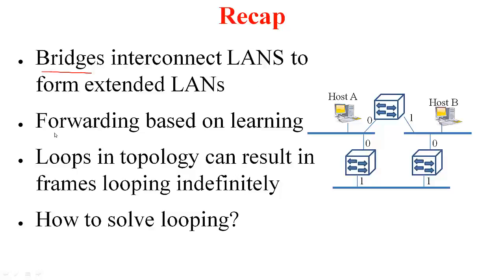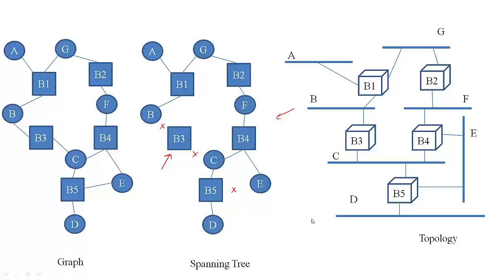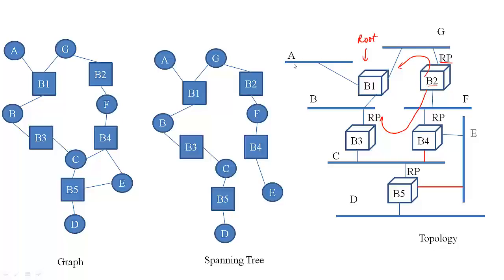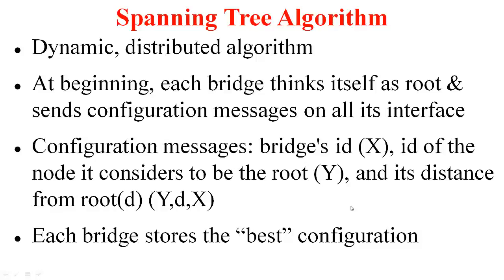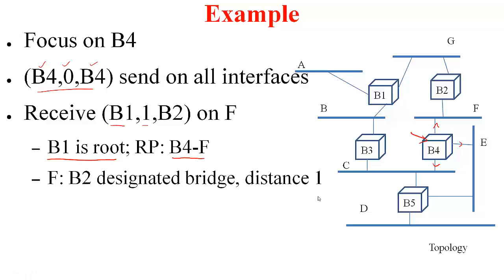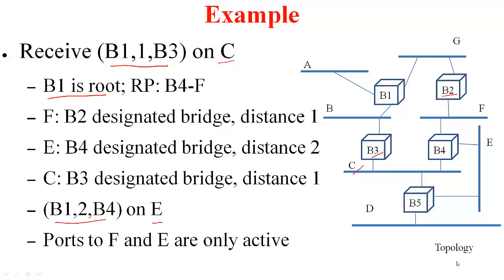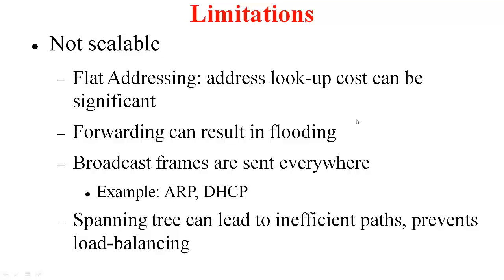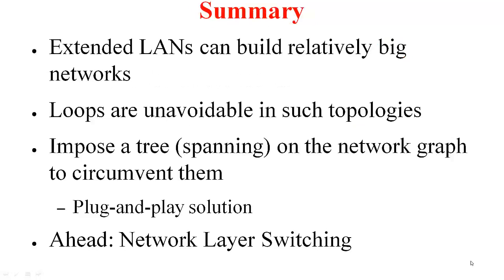CN LINK15 spanning tree